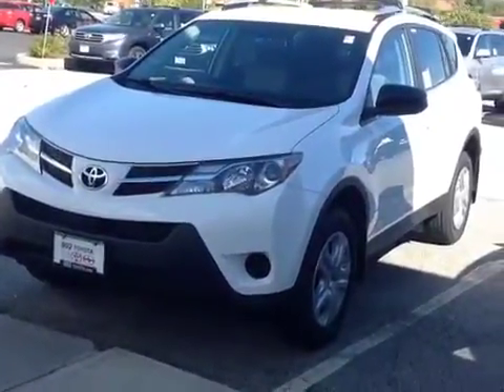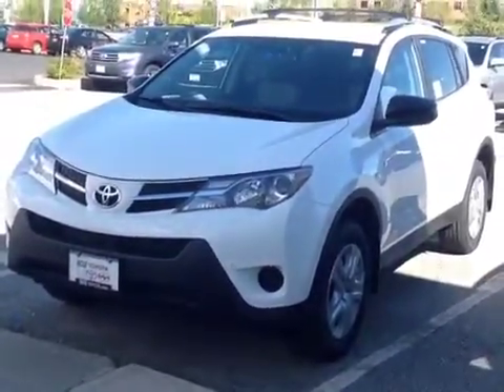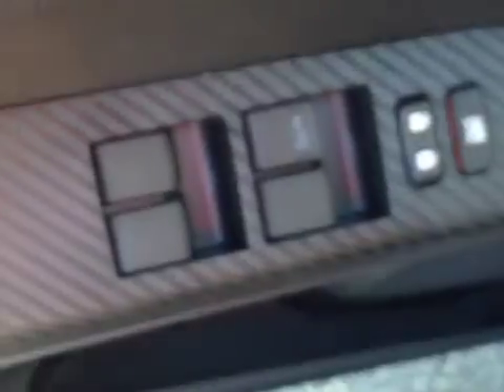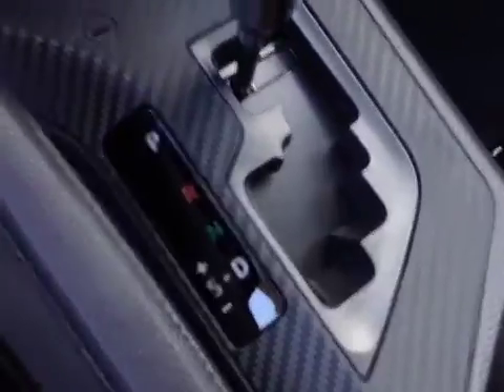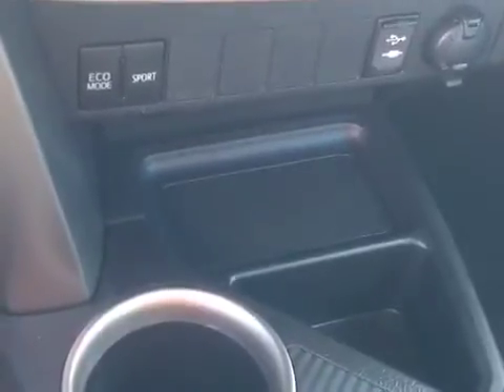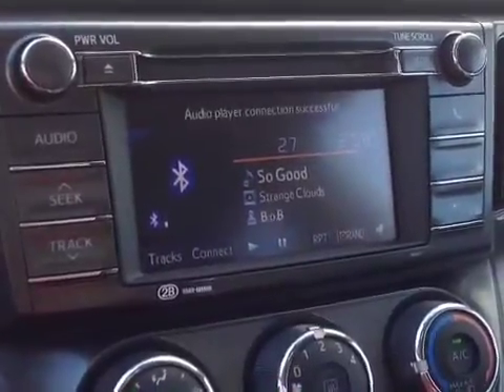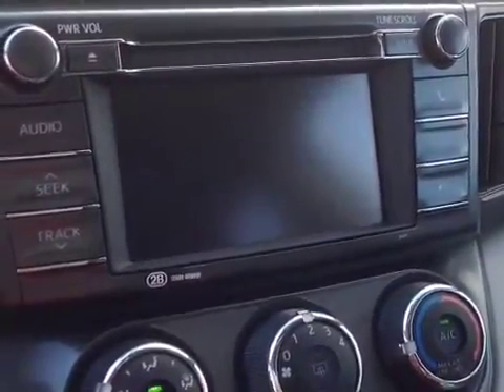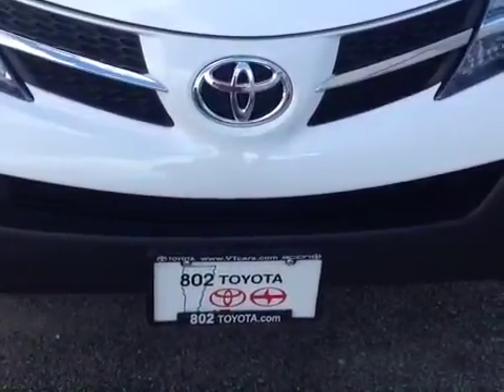New 2013 Toyota RAV4 Vehicle Demo by 802 Toyota of Vermont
802 Toyota Internet Salesperson, Alex, delivers another personalized customer vehicle demonstration on stock #84526, a new 2013 Toyota RAV4 LE complete with all-wheel drive and finished with a dazzling 'Super White' exterior.

This and many more new Toyota vehicles are for sale in Vermont at 802 Toyota Scion. Select a new Toyota of interest and request your own personalized vehicle video walk-around - or give us a call at .

The standard features of the Toyota RAV4 LE include 2.5L I-4 176hp engine, 6-speed automatic transmission with overdrive, 4-wheel anti-lock brakes (ABS), side seat mounted airbags, curtain 1st and 2nd row overhead airbags, driver knee airbag, airbag occupancy sensor, air conditioning, 17" steel wheels, cruise control, ABS and driveline traction control, and an electronic stability.